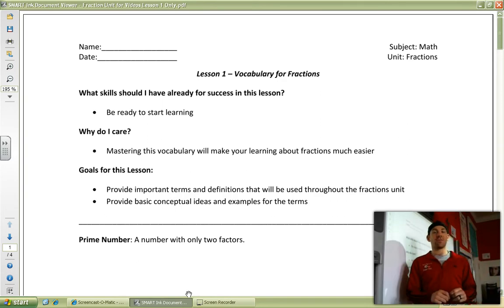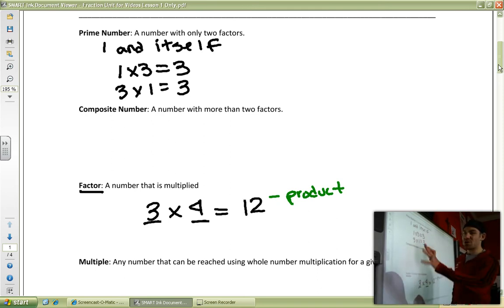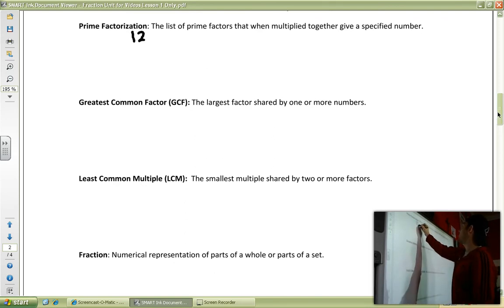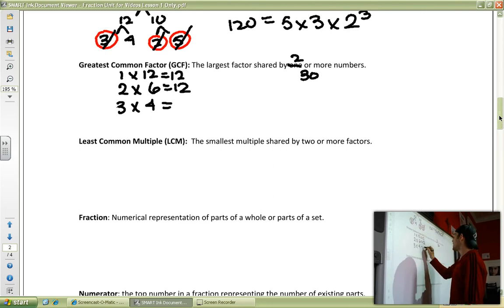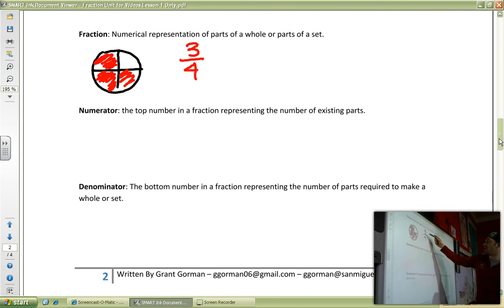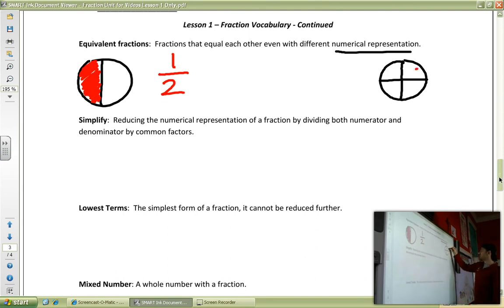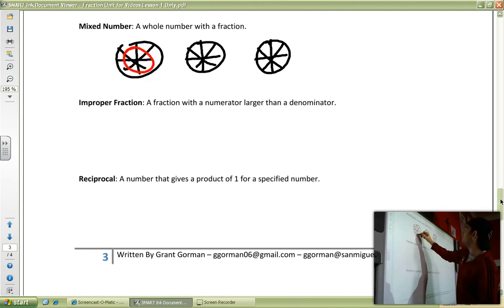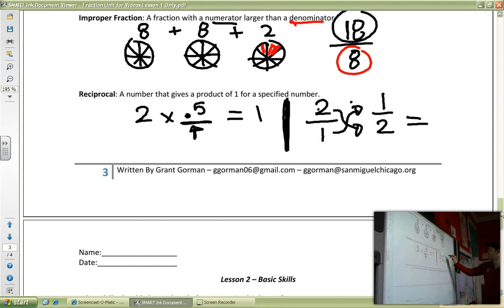Fraction Unit Lesson 1 - Fraction Vocabulary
Intended for use in my Math Classes and hopefully useful to others...

For Free Study Games and materials go to Quizlet.com and Search "MrGorman"